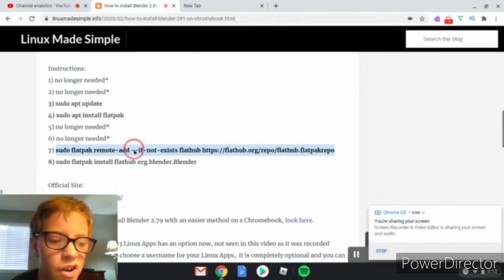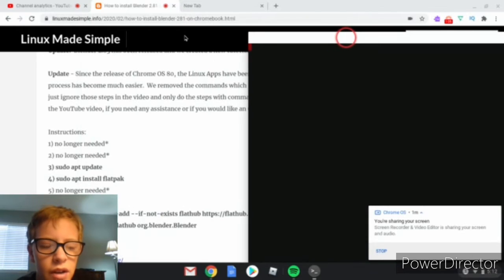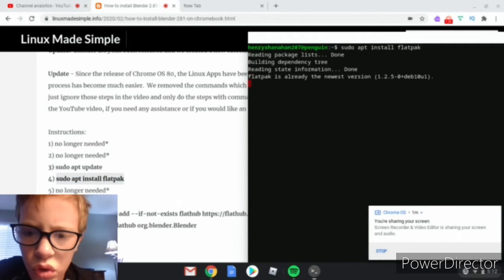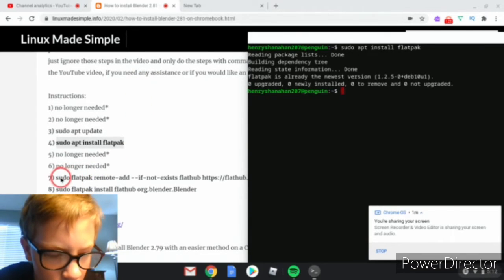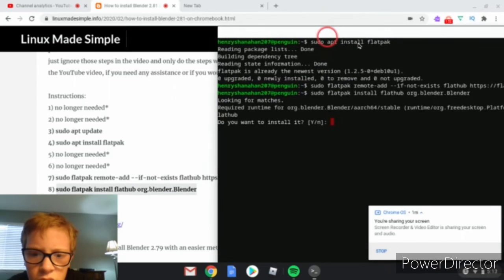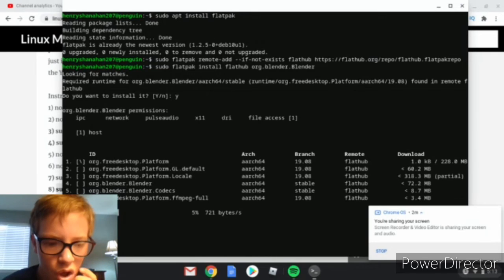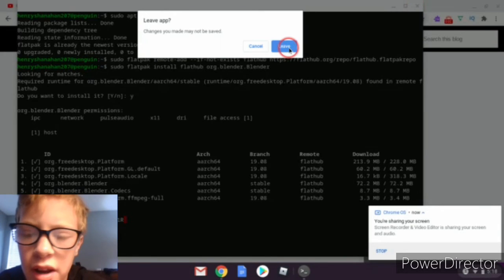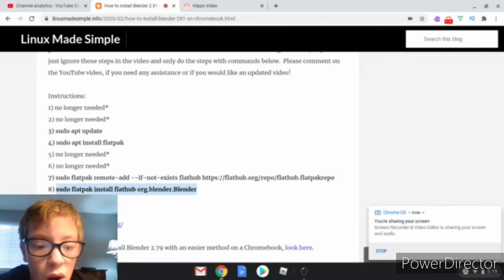How to install Blender on a Chromebook (Using Linux Mode) * Not Clickbait*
Hey guys welcome back to another video where today I am going to show you how to get Blender on a Chromebook using Linux mode! If you enjoy like and sub for more content!
About me:
Hello YouTube, I am Henry and my channel is gaming, YouTube strategies and tips for a success YouTube career. Like if at any time in any video you like it then click the like button to give me some support because I work hard to make content.
I play for a rec hockey team called the Hawks!